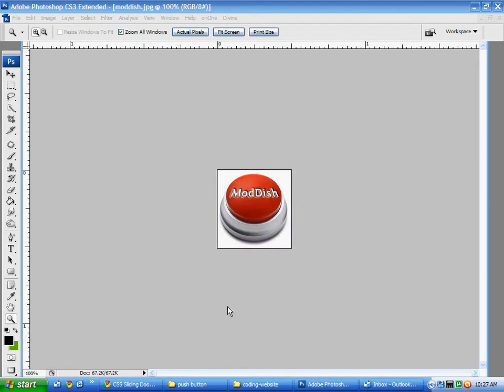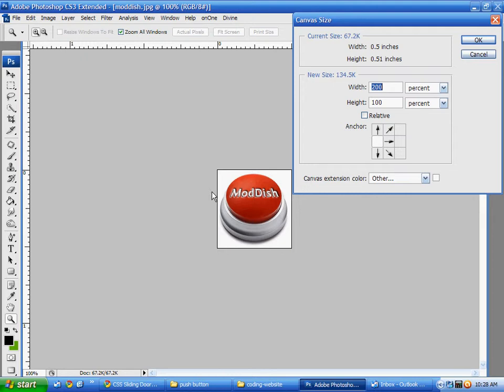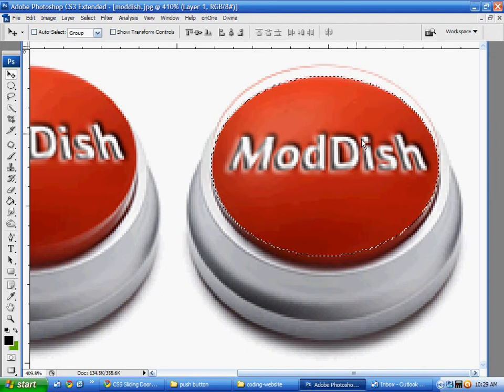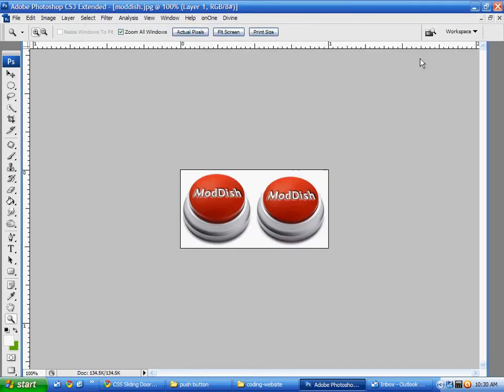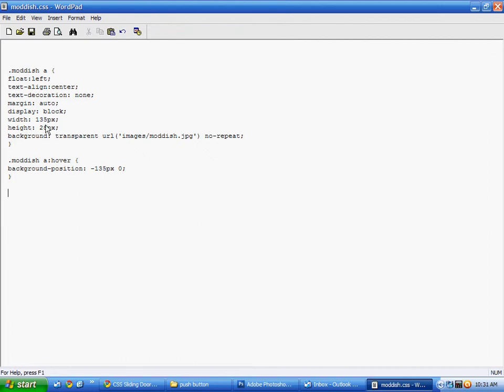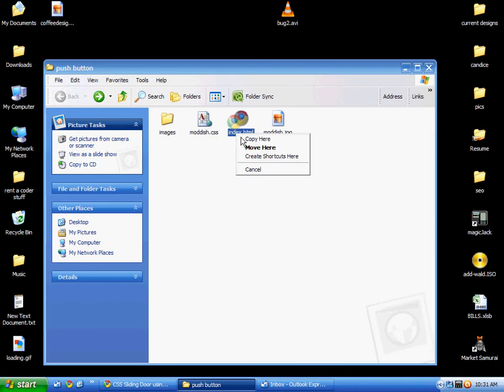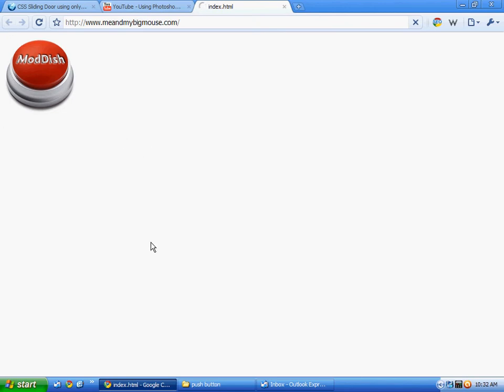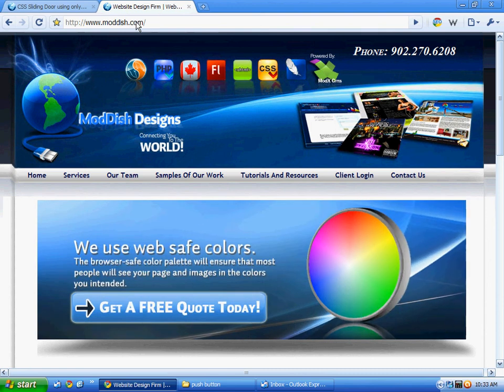CSS Slide Buttons The Easy Way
In this Video I will teach you how to take a button, and add an on over effect to the image using only 1 image for both the button and the on mouse over effect.